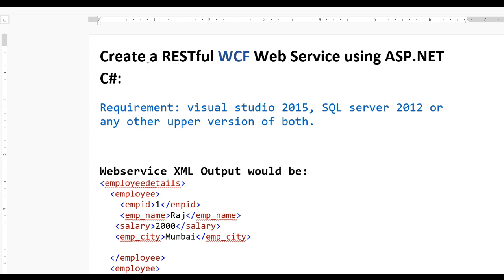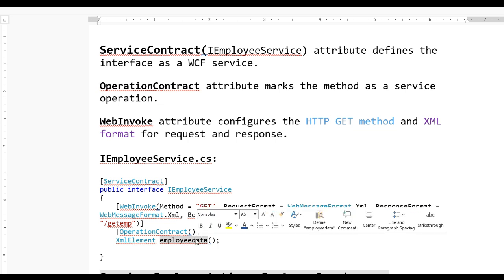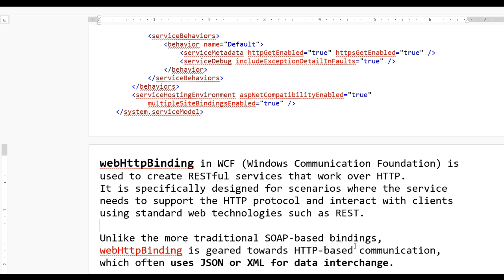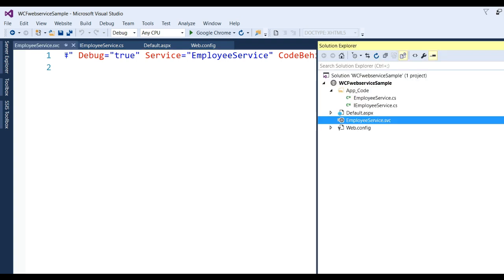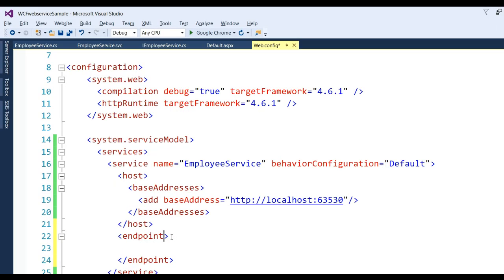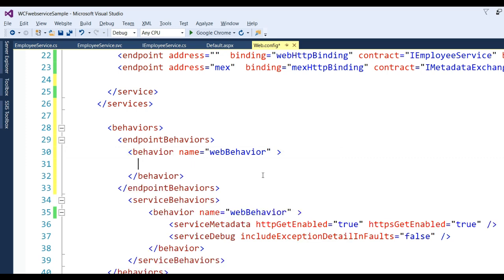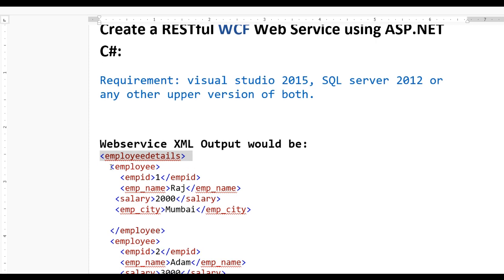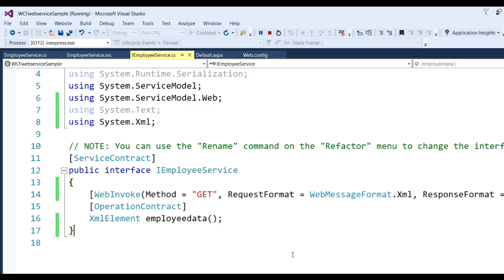Create a RESTful WCF Web Service using ASP.NET C#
What is WCF Web Services:
Windows Communication Foundation (WCF) is a framework for building service-oriented applications.
and it allows communication between different applications over various protocols.
and it also support Interoperability, security, reliability, and transaction.
Steps

Open visual studio 2015 and add a new empty website
1) Add one default.aspx page and then after add a wcf webservice .cs page from add new one.

Three pages will be added in the project solution
1) EmployeeService.svc
2) IEmployeeService.cs
3) EmployeeService.cs

And one file also added Web.config to set the end Points.

ServiceContract(IEmployeeService) attribute defines the interface as a WCF service.
OperationContract attribute marks the method as a service operation.
WebInvoke attribute configures the HTTP GET method and XML format for request and response.
IEmployeeService.cs:

[ServiceContract]
public interface IEmployeeService
    [WebInvoke(Method = "GET", RequestFormat = WebMessageFormat.Xml, ResponseFormat = WebMessageFormat.Xml, BodyStyle = WebMessageBodyStyle.WrappedRequest, UriTemplate = "/getemp")]
    [OperationContract()]
    XmlElement employeedata();

ervice Implementation: EmployeeService.svc

AspNetCompatibilityRequirements : allows ASP.NET compatibility mode.
Implements the IEmployeeService interface.
Defines the employeedata method to retrieve and return employee data as XML.

EmployeeService.svc

[AspNetCompatibilityRequirements(RequirementsMode = AspNetCompatibilityRequirementsMode.Allowed)]
public class EmployeeService : IEmployeeService
    public XmlElement employeedata()
        SqlConnection con = new SqlConnection("Data Source=DESKTOP-HSSNFCU;Initial Catalog=Test;Persist Security Info=True;User ID=sa;Password=1234");
        string sql = "SELECT * from Employee";

        // Create a new DataSet
        DataSet ds = new DataSet();

        // Create a SqlDataAdapter
        SqlDataAdapter da = new SqlDataAdapter(sql, con);

        // Fill the DataSet
        da.Fill(ds, "employeedetails");

        // Create an XmlDocument
        XmlDocument xmlDoc = new XmlDocument();

        // Create the root element
        XmlElement root = xmlDoc.CreateElement("employeedetails");
        xmlDoc.AppendChild(root);

        // Get the DataTable from the DataSet
        DataTable dataTable = dt.Tables["employeedetails"];

        // Iterate through each DataRow and create XML elements
        foreach (DataRow row in dataTable.Rows)
            // Create an employee element
            XmlElement employee = xmlDoc.CreateElement("employee");
            root.AppendChild(employee);

            // Create and append child elements
            XmlElement empid = xmlDoc.CreateElement("empid");
            empid.InnerText = row["EmpId"].ToString();
            employee.AppendChild(empid);

            XmlElement empName = xmlDoc.CreateElement("emp_name");
            empName.InnerText = row["emp_name"].ToString();
            employee.AppendChild(empName);

            XmlElement salary = xmlDoc.CreateElement("salary");
            salary.InnerText = row["Salary"].ToString();
            employee.AppendChild(salary);

            XmlElement empCity = xmlDoc.CreateElement("emp_city");
            empCity.InnerText = row["emp_city"].ToString();
            employee.AppendChild(empCity);

        string xmlstring = xmlDoc.InnerXml.ToString();

        // Convert data to XML format using XmlDocument and XmlElement
        var doc1 = new XmlDocument();
        doc1.LoadXml(xmlstring);
        return doc1.DocumentElement;

webHttpBinding in WCF (Windows Communication Foundation) is used to create RESTful services that work over HTTP.
It is specifically designed for scenarios where the service needs to support the HTTP protocol and interact with clients using standard web technologies such as REST.

Unlike the more traditional SOAP-based bindings, webHttpBinding is geared towards HTTP-based communication, which often uses JSON or XML for data interchange.